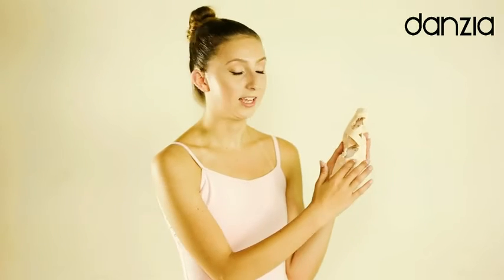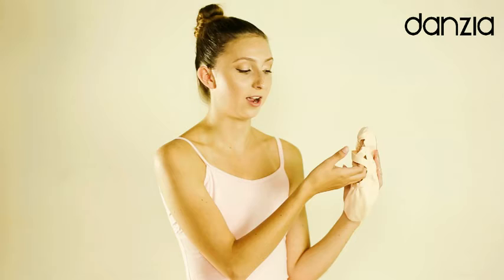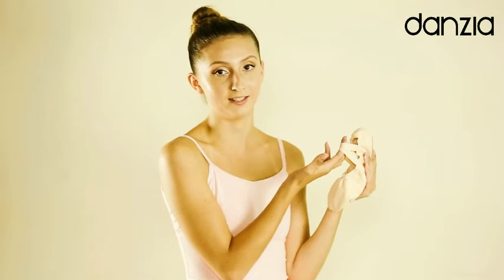Danzcue Adult Canvas Pro Elastic Split Sole Ballet Slippers